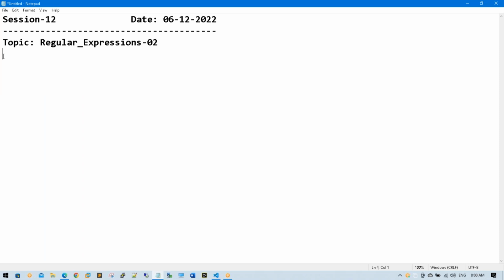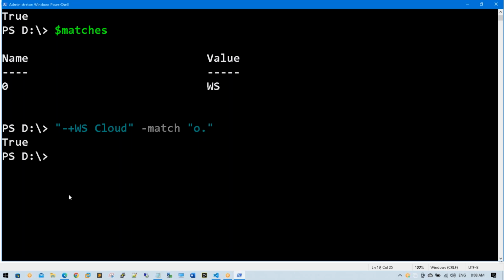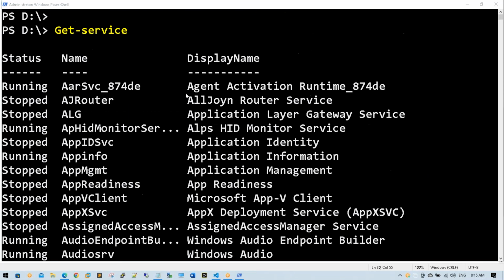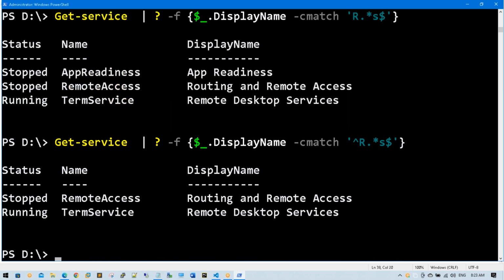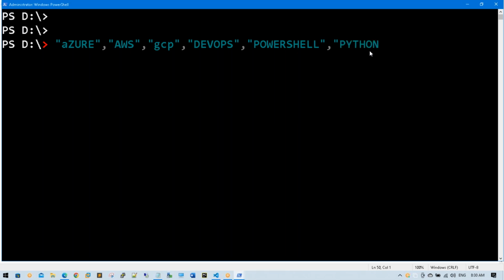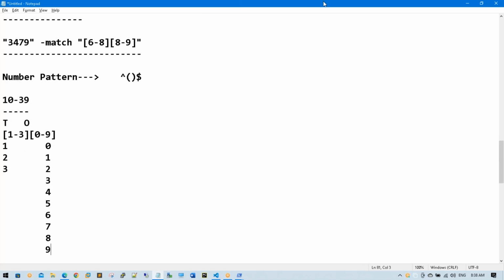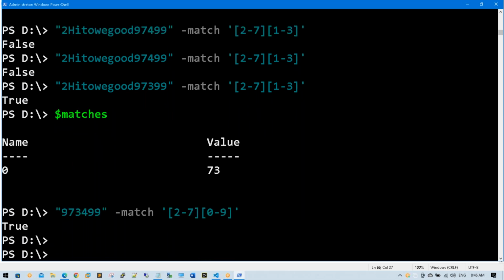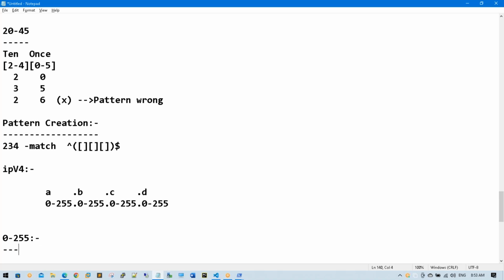12 Regular Expressions 02